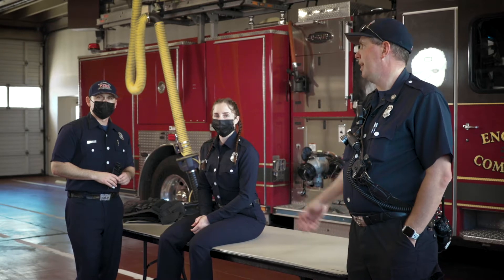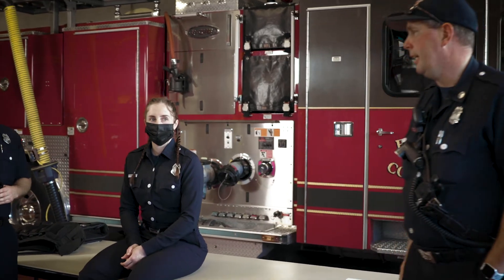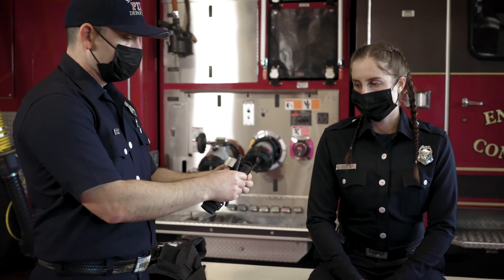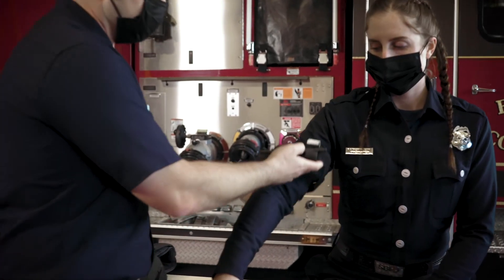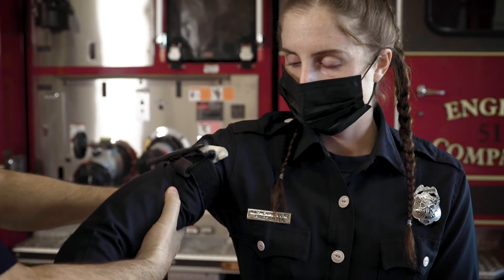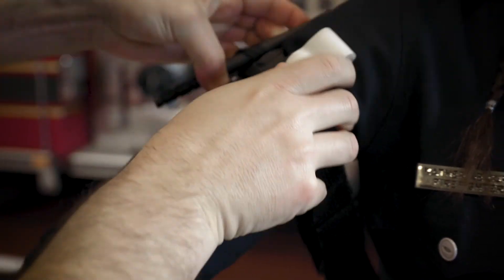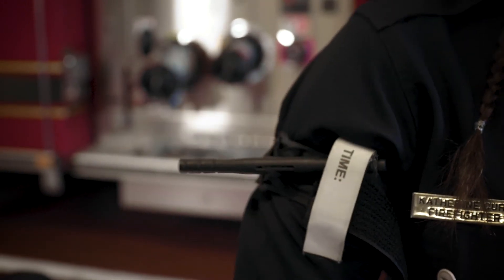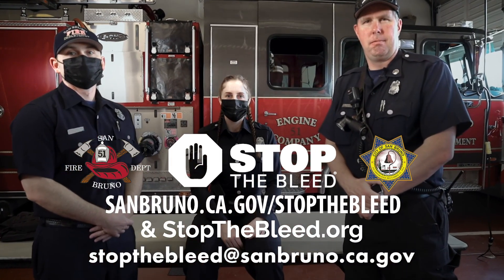San Bruno Police & Fire: "STOP THE BLEED" Training Commercial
The San Bruno Police Department and San Bruno Fire Department have partnered with STOP THE BLEED to teach businesses and members of the public essential life-saving skills!